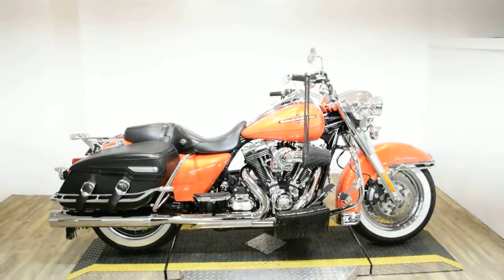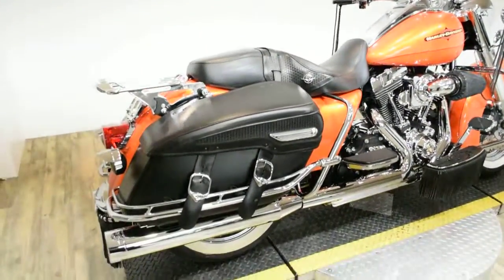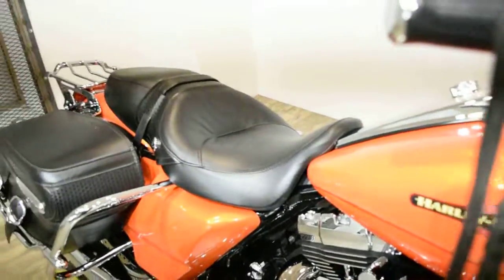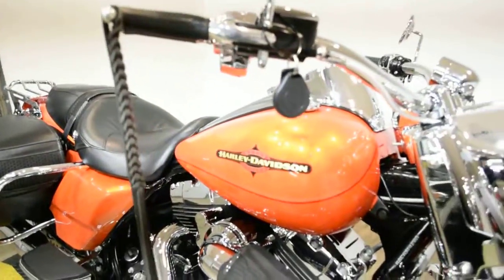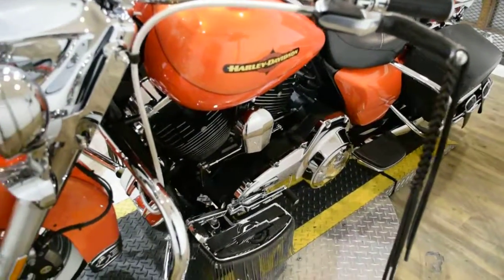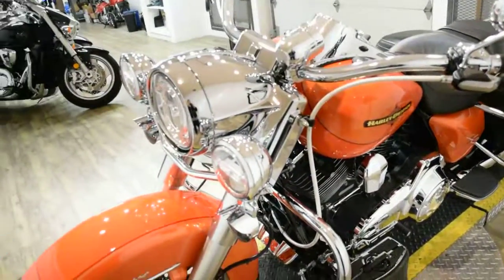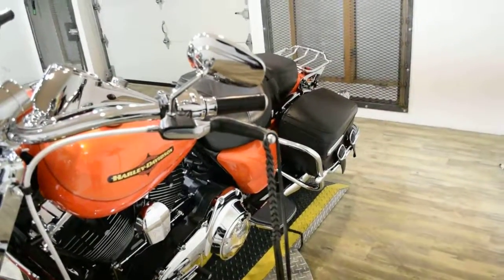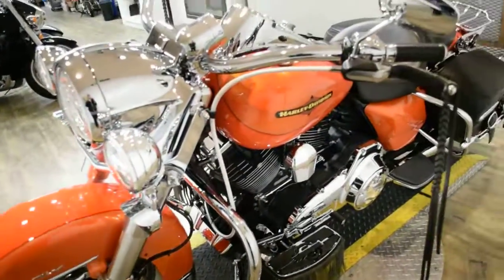2012 H-D Road King Classic | Used motorcycle for sale at Monster Powersports, Wauconda, IL